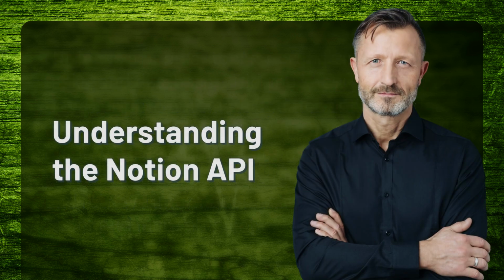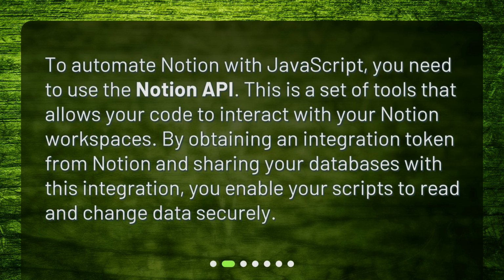Automate Notion Databases with JavaScript for Beginners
Notion JS Guide 👉 Learn how to automate your Notion databases using JavaScript! This beginner-friendly tutorial covers connecting to the Notion API, retrieving and updating data, and practical automation ideas to streamline your workflow. Perfect for those new to coding and looking to boost productivity with simple scripts.

00:00 🔹 Introduction to Automating Notion with JavaScript
00:32 🔹 Understanding the Notion API
00:57 🔹 Setting Up Your JavaScript Environment
01:24 🔹 Retrieving Data from Notion
01:51 🔹 Automating Database Updates
02:18 🔹 Practical Automation Ideas
02:46 🔹 Getting Started on Your Automation Journey

📌 Coding for Productivity 🔸 Coding Integrations with Popular Productivity Apps 🔸 Automate Notion Databases with JavaScript: Beginner’s Tutorial